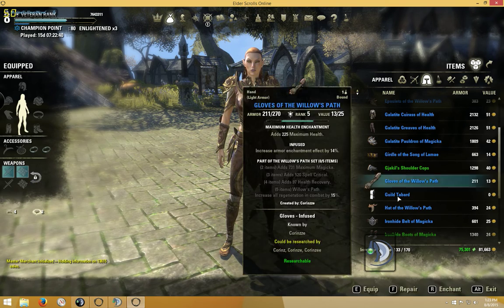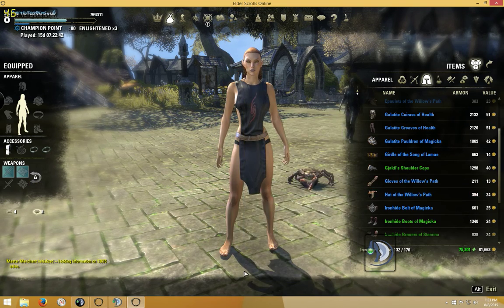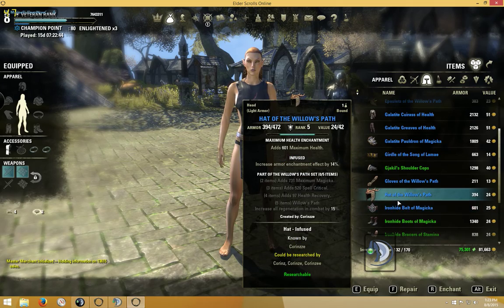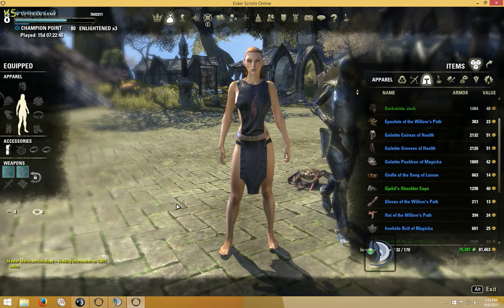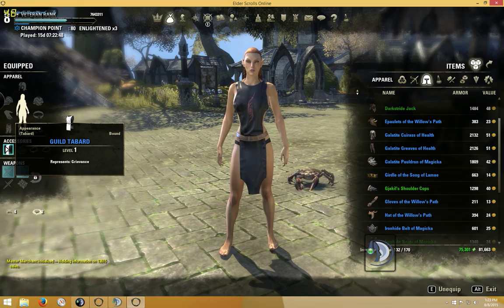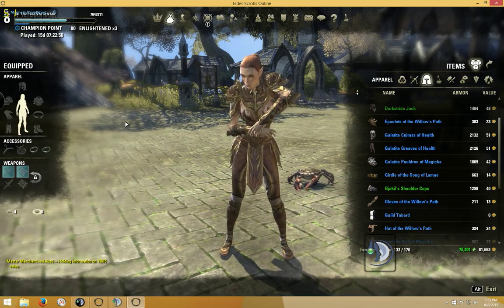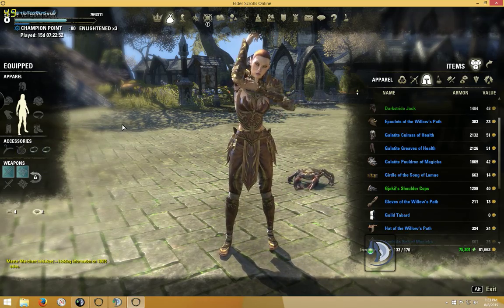Desktop 08 08 2015 13 22 46 02